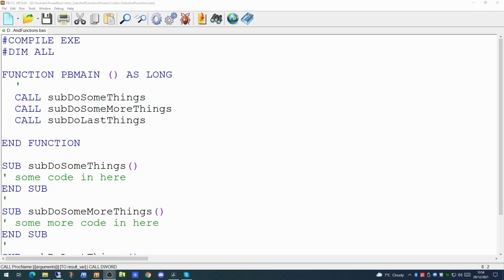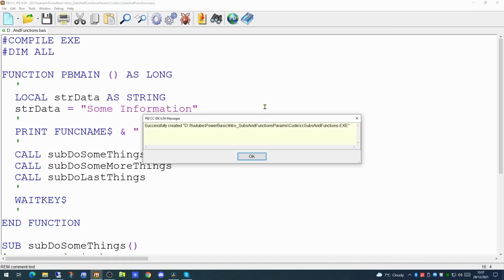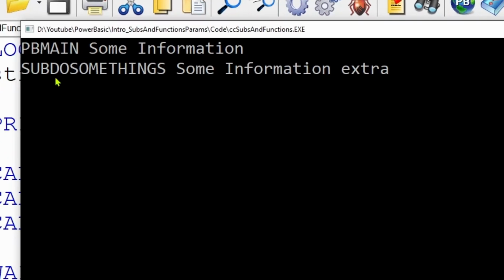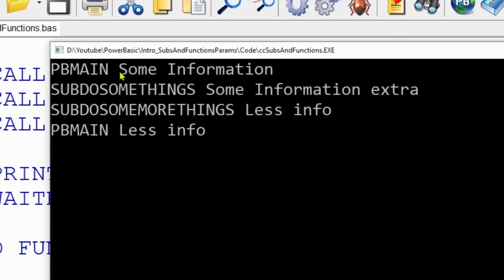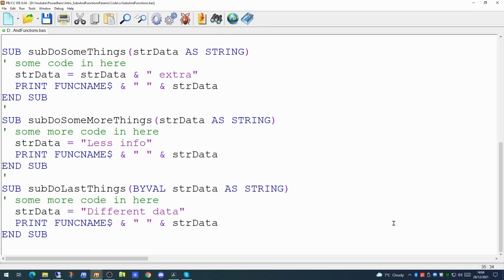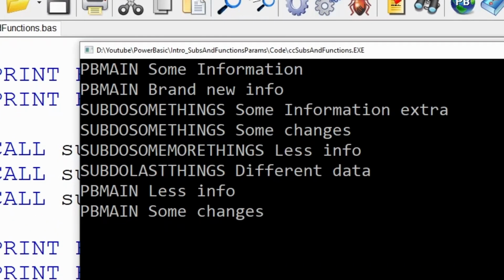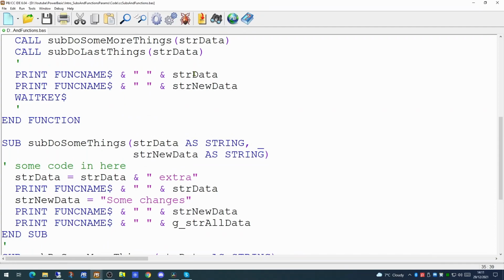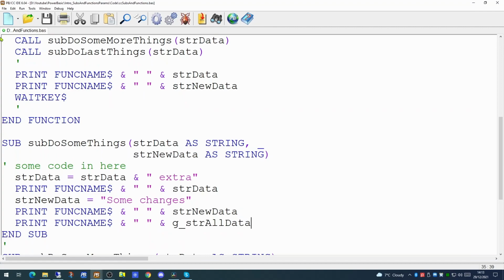Introduction to Programming with PowerBasic compilers - Parameters for Subs and Functions - part 2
In this series of videos, which are aimed at those who have never coded in any programming language before, I will try to provide an introduction to the PowerBasic products and help you start your journey into programming.
Today we are looking at passing parameters to Subroutines and Functions.